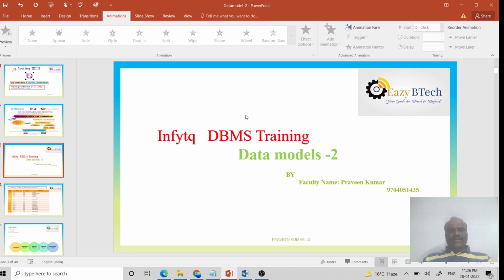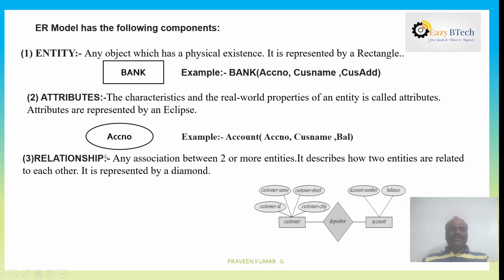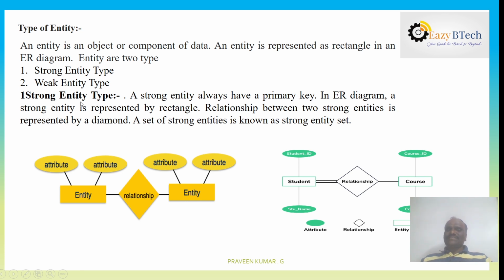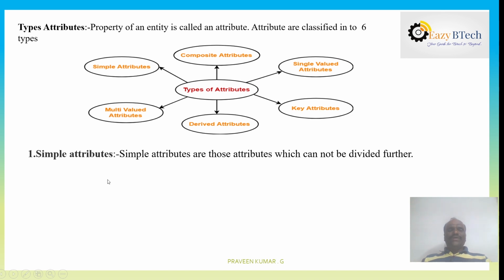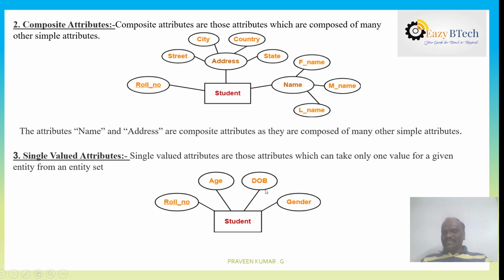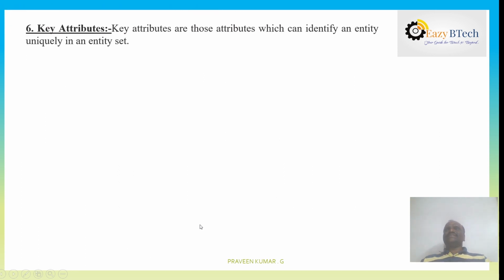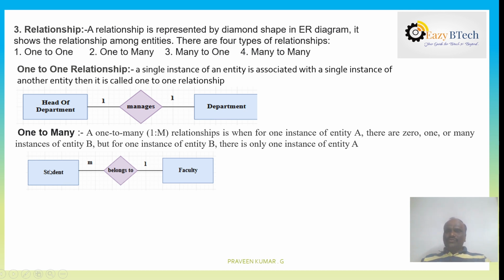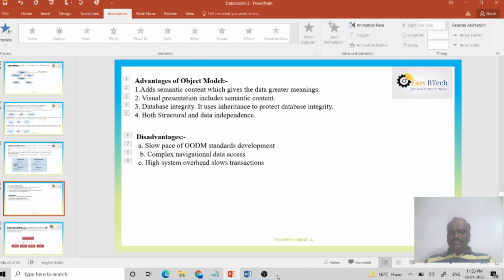InfyTQ Series from Eazy Btech || DBMS || Data Models part 2 || Lecture-4